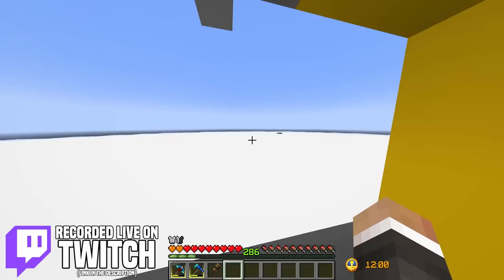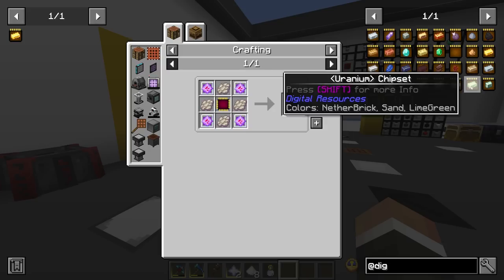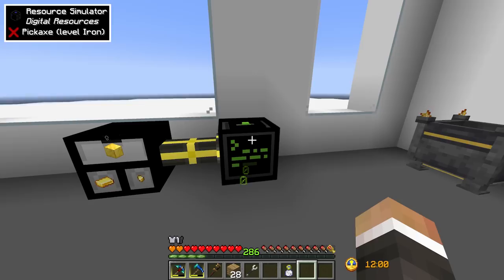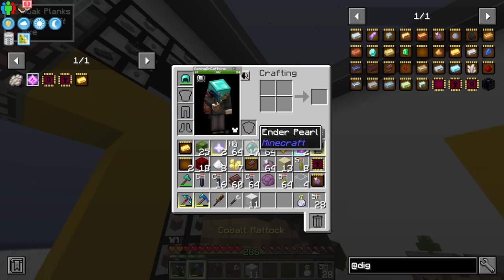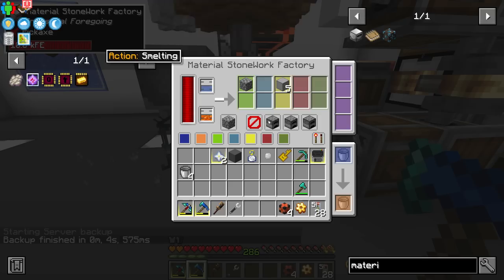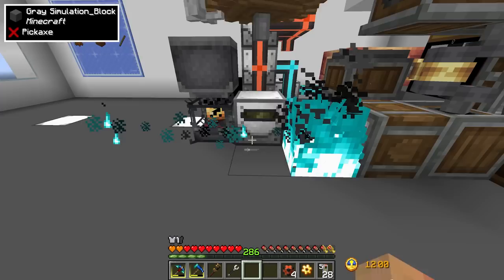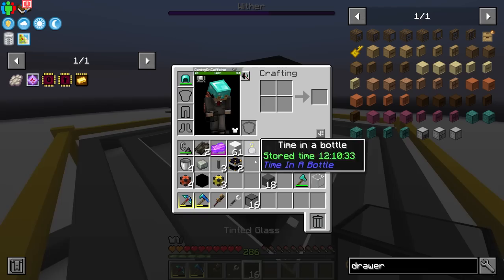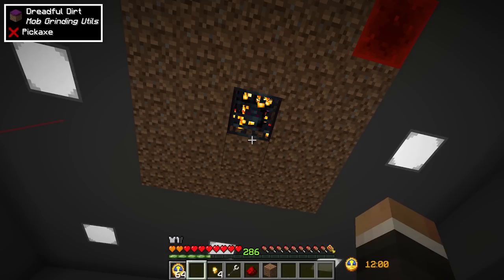Minecraft Encrypted | INSANELY FAST RESOURCE GENERATION! #12 [Modded Questing Survival]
Minecraft Encrypted | INSANELY FAST RESOURCE GENERATION! #12 [Modded Questing Survival] with GamingOnCaffeine

About Encrypted_ Modpack:
Encrypted_ is a sci-fi questing modpack for Minecraft 1.18.2. It contains technology mods such as [Mekanism/Create/Thermal] and magic mods such as [Blood Magic/Hexerei/Mahou Tsukai/Mana and Artifice]. It also has CHEMISTRY!
Progress through different mods and build complicated machines and factories, with the goals of crafting creative items and achieving greatness! You start in an empty simulation, where your goal is to get back to reality!